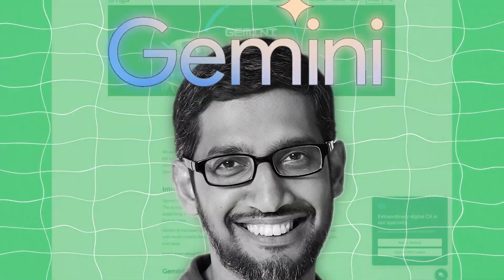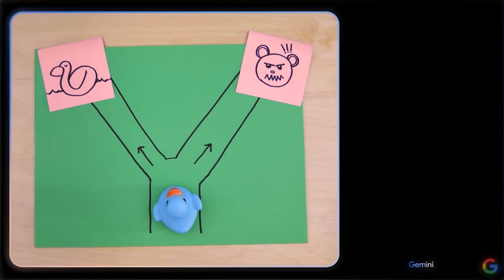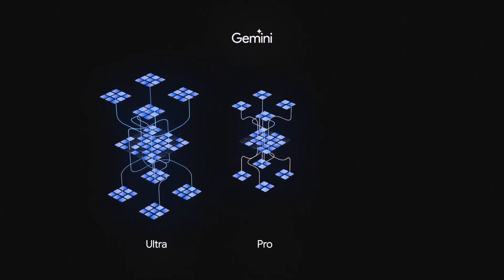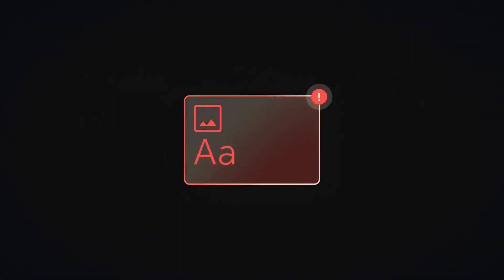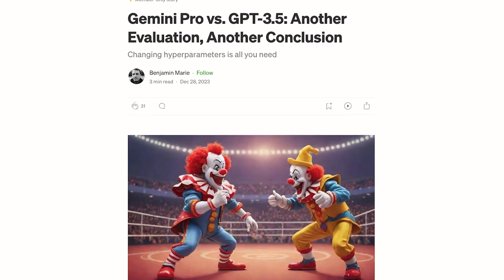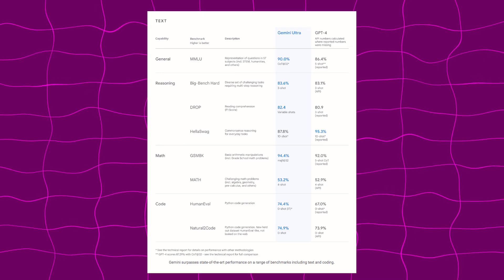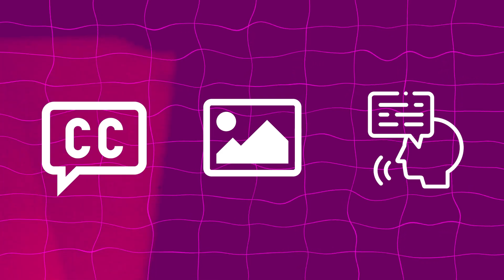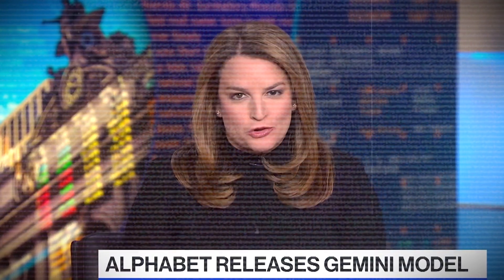Everything You Need To Know About Google Gemini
This video is everything you need to know about Google Gemini. Curious about Google Gemini? Look no further! In this comprehensive video, we dive deep into the world of Google Gemini and explore its features, capabilities, and potential impact. Gemini, powered by Google, is a cutting-edge generative AI platform that revolutionizes the way we interact with technology. Join us as we discuss the launch of Gemini by Google, its key differences from ChatGPT, and how it opens up new possibilities for natural language processing. Whether you're a tech enthusiast, developer, or simply intrigued by the latest advancements in AI, this video has got you covered.

09/12/2024